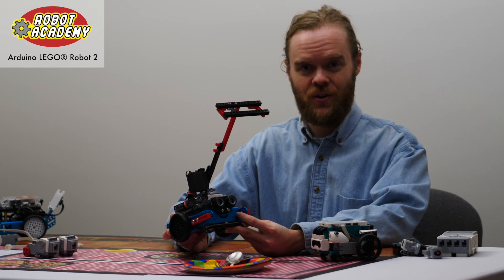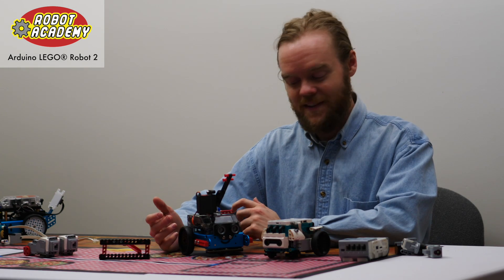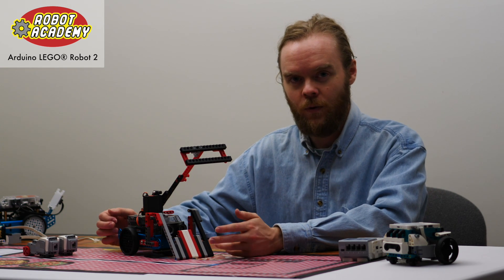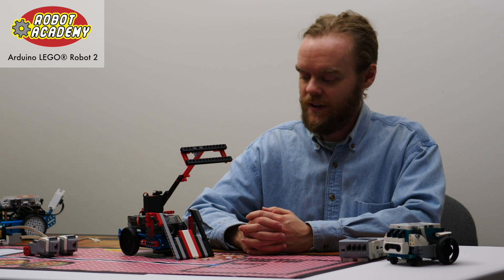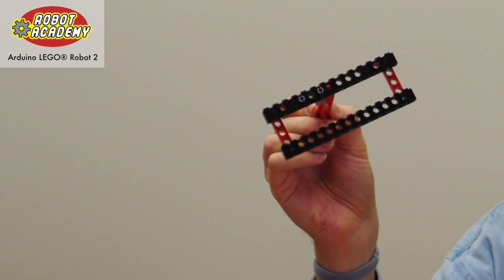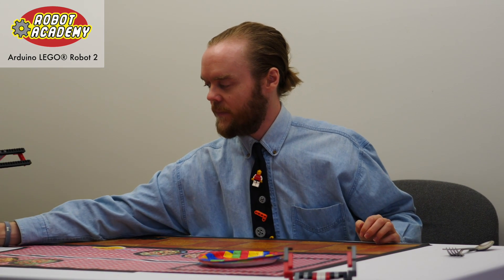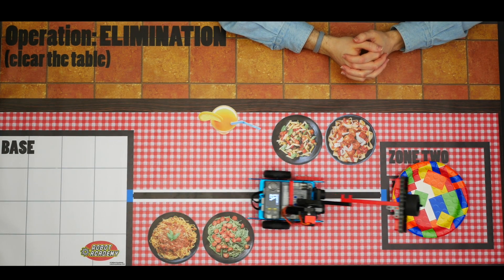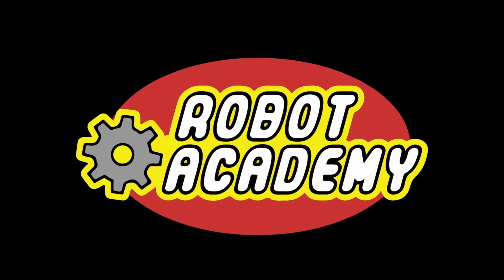Replacement for LEGO Mindstorms Spike Prime, EV3, and Robot Inventor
LEGO has discontinued its best Mindstorms robots.  Schools, camps, and LEGO fans across the world are wondering what's next.  Here's how we've adapted!